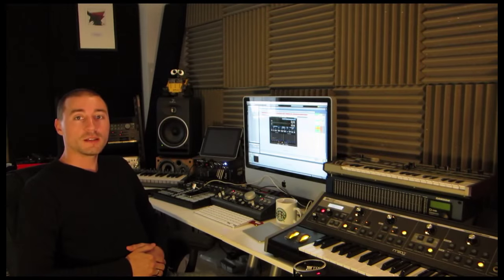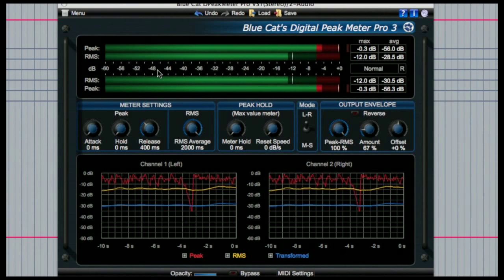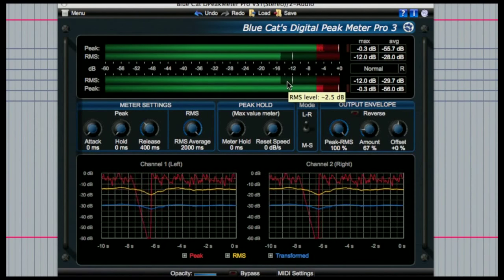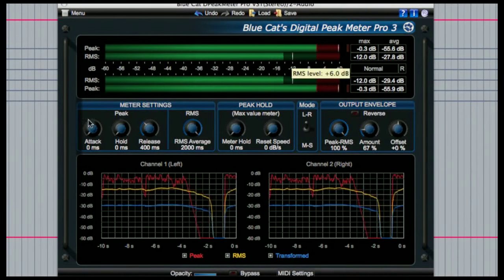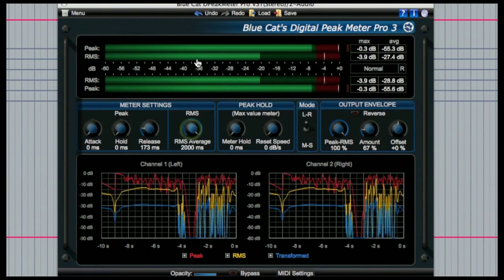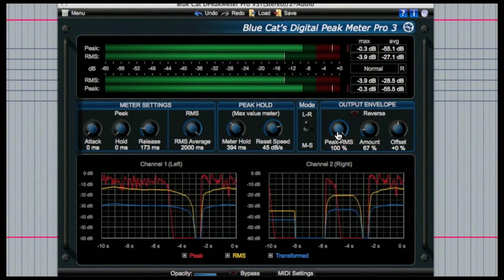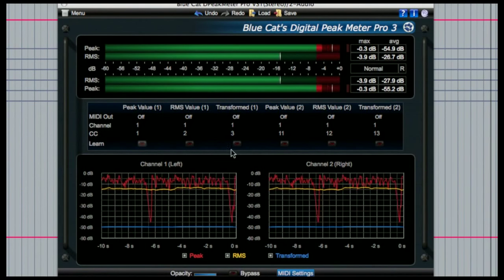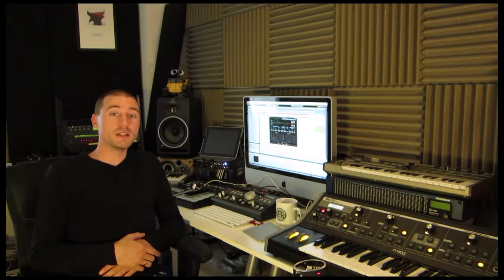Blue Cat Audio Peak Meter VST Plugin - Features Overview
Blue Cat Audio Peak Meter VST Plugin - Features Overview - With Dom Kane.

For more information on Blue Cat's Digital Peak Meter Pro and purchase - please visit the PluginBoutique.com store.

‪bring ‬this video guide to the Digital Peak Meter Pro VSTi audio monitoring plugin which is from Blue Cat Audio.with producer Dom Kane.